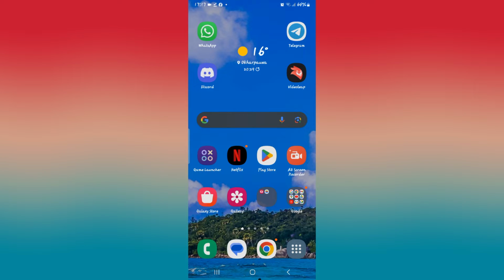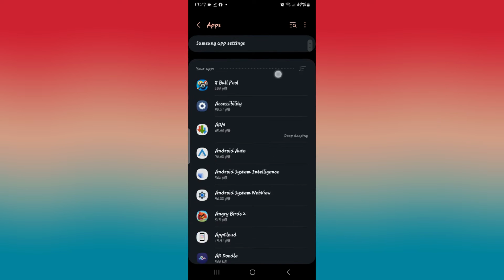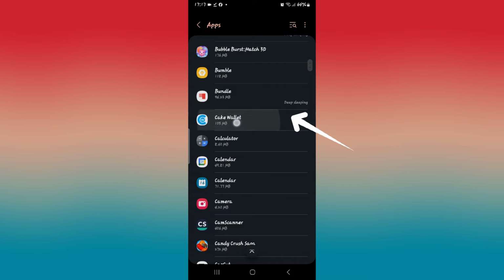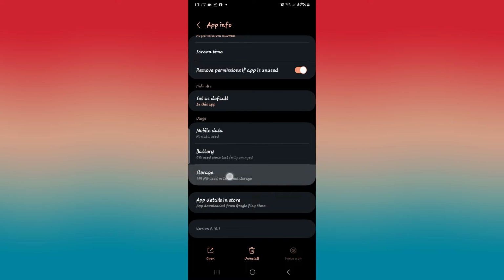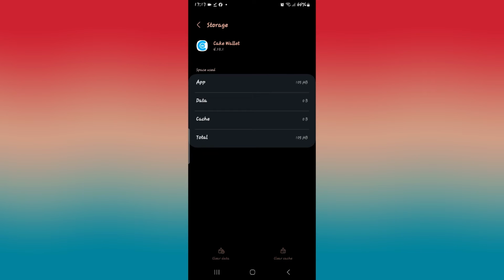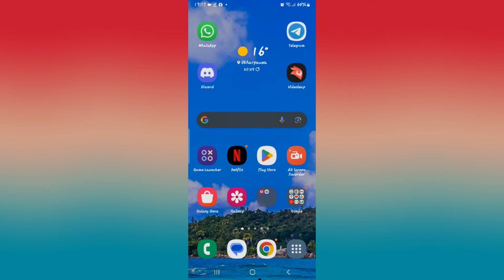Remove Cake Wallet App on Android: How to Delete Cake Wallet App on Android 2023?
Are you ready to part ways with Cake Wallet on your Android device? In our latest YouTube tutorial, we'll guide you through the simple process of deleting the Cake Wallet app. Whether you're switching to a different wallet, clearing up space, or just reorganizing your digital assets, knowing how to delete an app is a fundamental skill for Android users.

Cake Wallet is a trusted cryptocurrency wallet app with a user-friendly interface, and understanding how to remove it from your device is crucial.

0:00 Intro
0:11 Delete Cake Wallet App on Android Tutorial
1:20 Outro